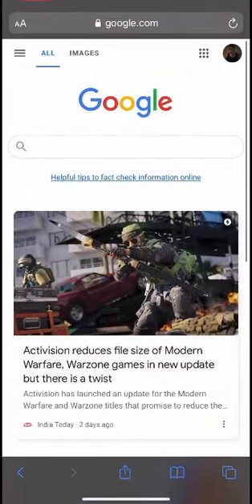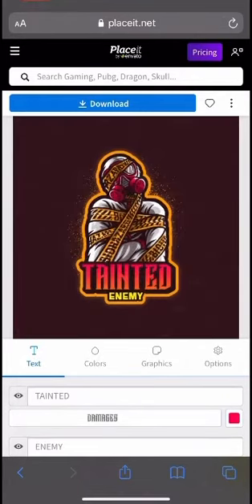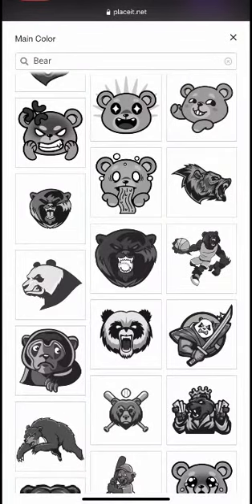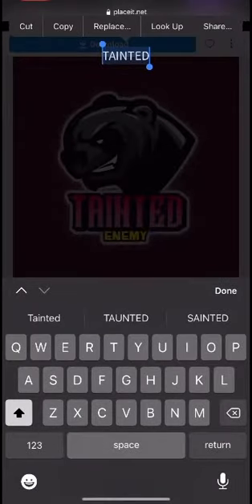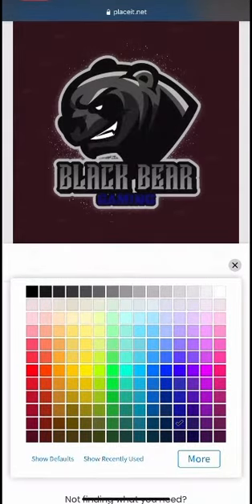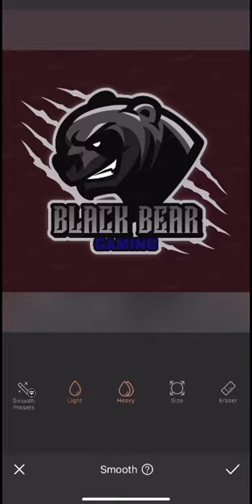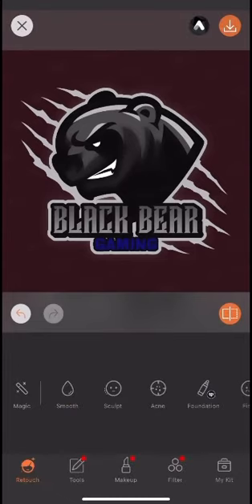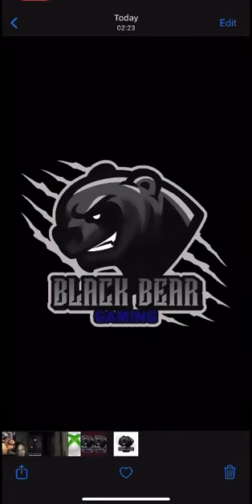How to make a free gaming logo (mobile)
How to make a free gaming logo on mobile
Couple of easy steps on making a gaming logo on your mobile phone with no watermark

Mobile apps: Airbrush
                        Eraser